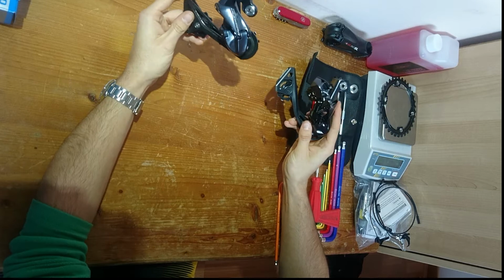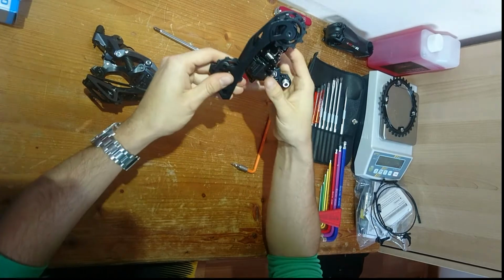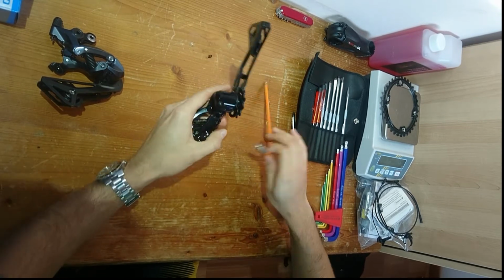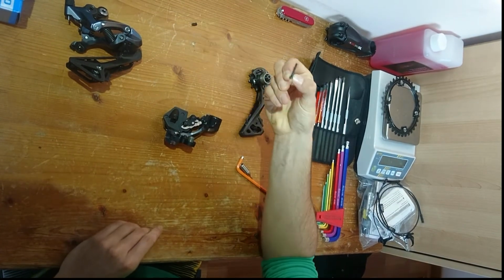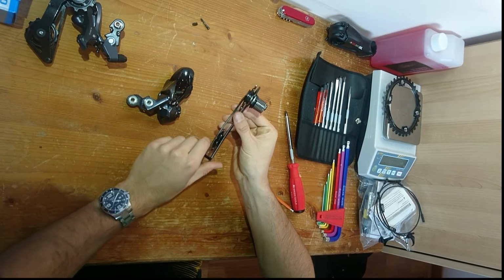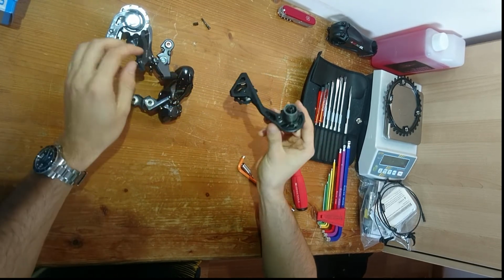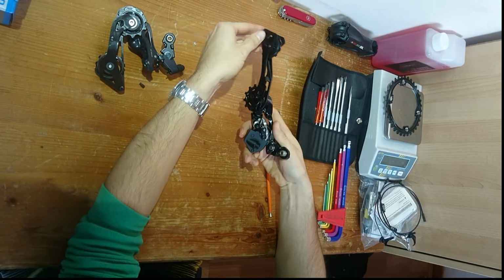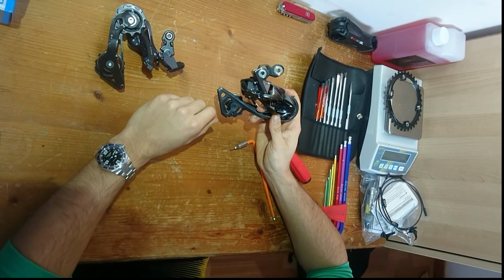Converting a Dura ace RD-R9150 SS to a RD-R9150 GS using an Ultegra RD-R8000 GS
A quick tutorial on how to swap the cages of the rear derailleurs.